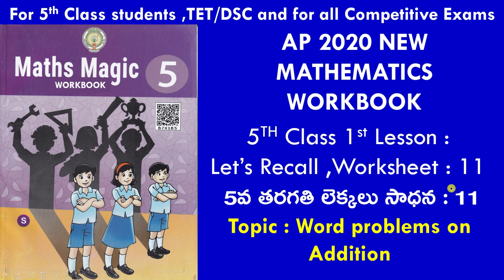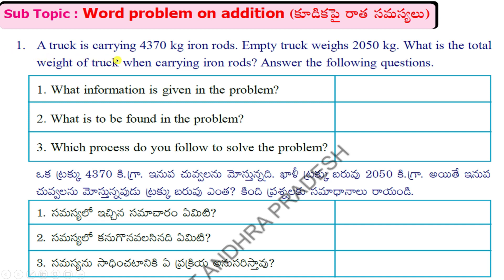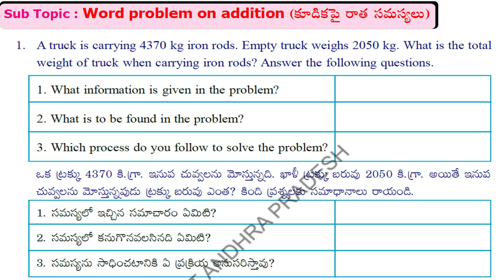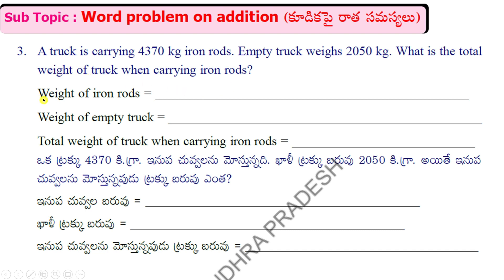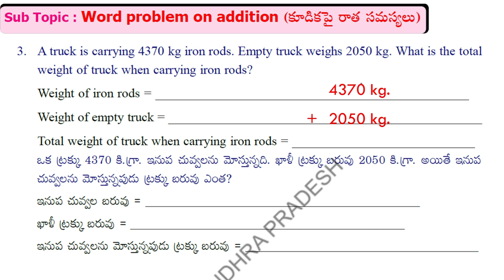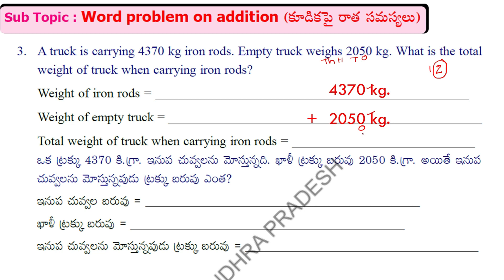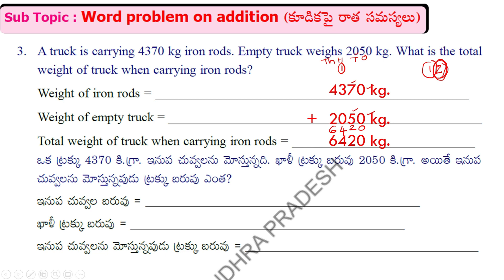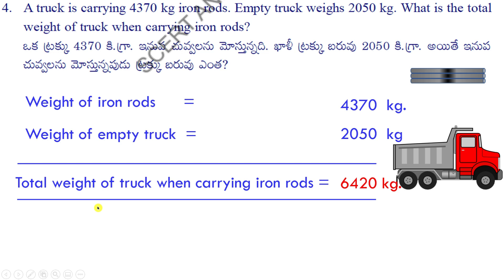AP 5TH MATHS WORKBOOK/CHAPTER 1/WORKSHEET -11@SrinivasAcademy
AP5TH MATHS WORKBOOK#WORKSHEET - 11 @SrinivasAcademy

HI FRIENDS!!!

IF YOU LIKE THIS VIDEO PLEASE GIVE A LIKE👍AND DROP UR VALUABLE INFORMATION IN COMMENT SECTION💬ALSO HELP US IN SHARING OUR VIDEOS WITH YOUR FRIENDS💁‍♀️. HOPE THIS VIDEO IS HELPFUL TO YOU💯